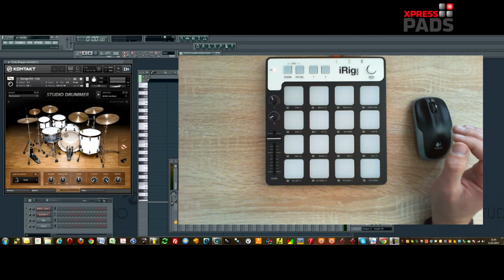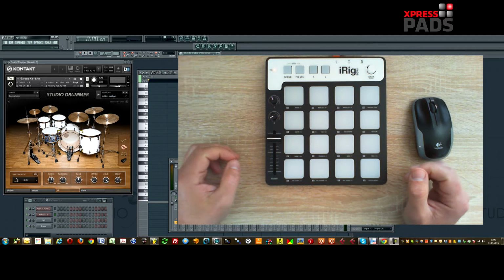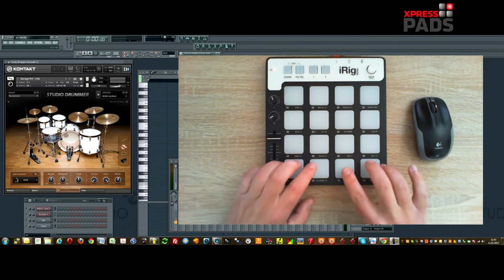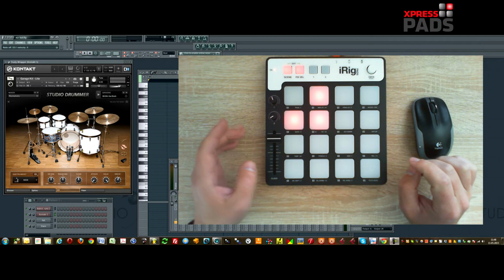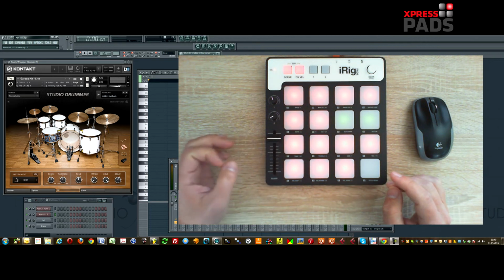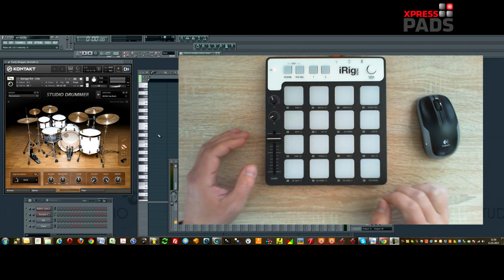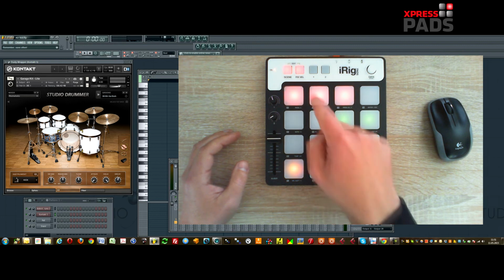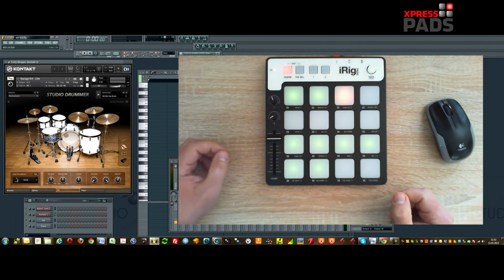iRig Pads Review And Editing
Check iRig Pads price on amazon.com

What are the best drum machines for finger drumming? Here's a comprehensive guide

Also interested in virtual drum kits and need some help getting started? Here's another comprehensive guide

This is a review of the IK Multimedia pad controller "iRig Pads" which was launched in September 2014.

I just got it a few days ago and want to share my experience with you. Furthermore, I will explain how you can edit the note assignments for the pads.

Topics covered:

- general product overview
- finger drumming jam on the iRig pads
- storing and switching presets
- changing pad assignments
- creating a finger drumming pad layout
- changing pad sensitivity
- working with the octave change pads

Learn Finger Drumming with the XpressPads Technique!

Experience Rhythm In A Completely New Way!